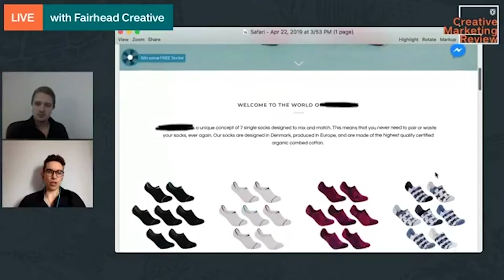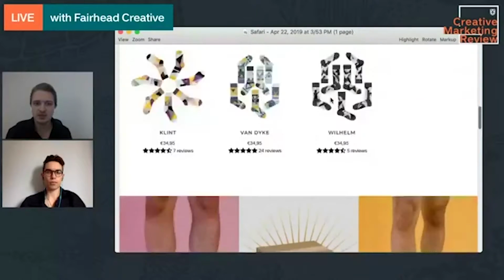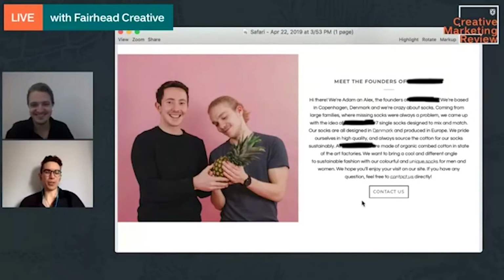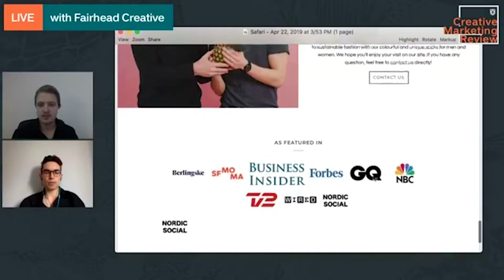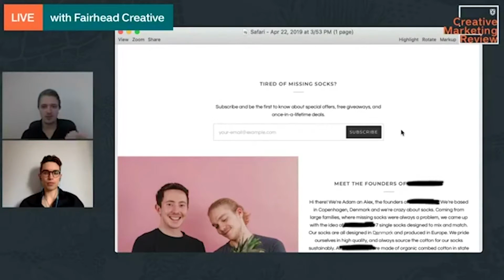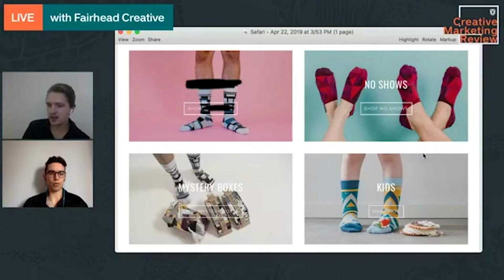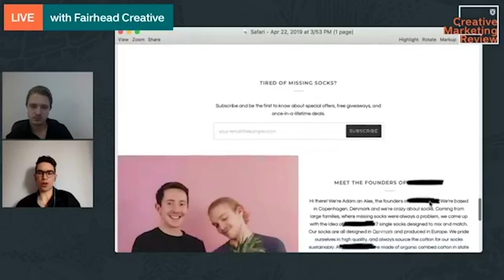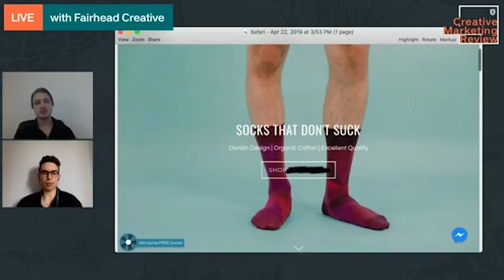Website Lessons From A Sock Company | CMR 004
In this video we show you 5 things a Sock Company is doing that is confusing its visitors. Some of these lessons may surprise you.

We use 5 key elements to grade the site to reveal what they're doing right and what they could improve.

If you're missing the elements in this video, you could be missing out on valuable visitor conversions.